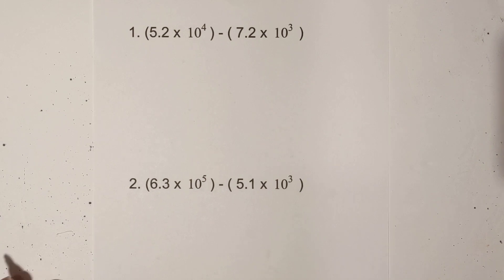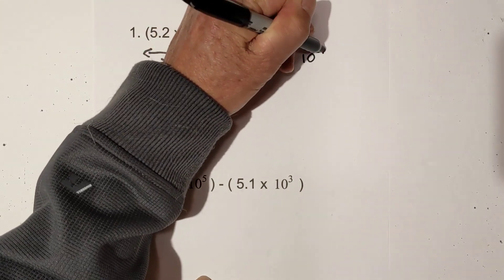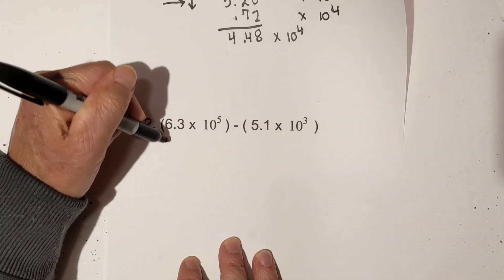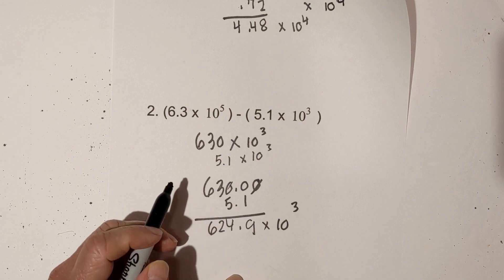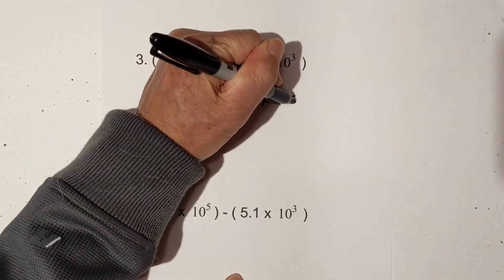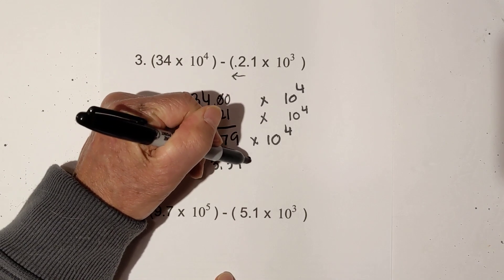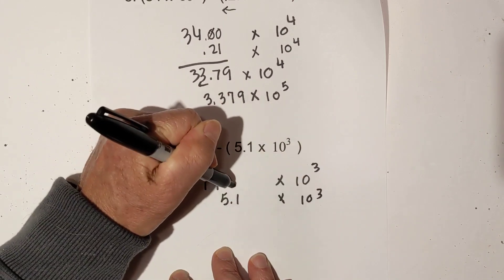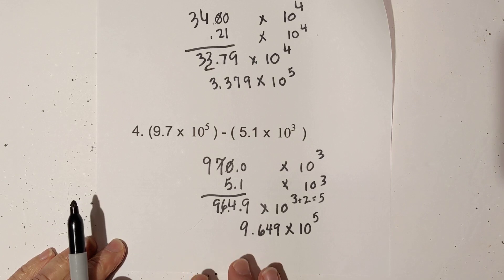Subtracting in Scientific Notation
Learn how to subtract in Scientific notation. Example problems include,
(34 x 10^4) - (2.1 x 10^3)
( 9.7 x 10^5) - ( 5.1 x 10^3)
(5.2 x 10^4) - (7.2 X 10^3)
(6.3 x 10^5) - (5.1 x 10^3)
The key to subtracting in scientific notation is that the exponents need to be the same.